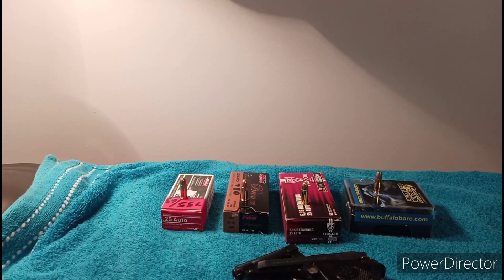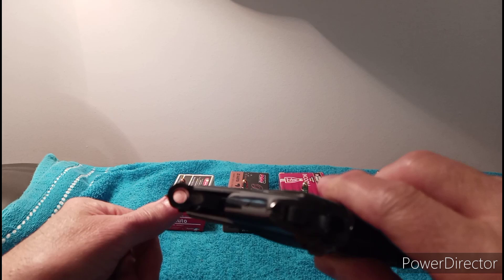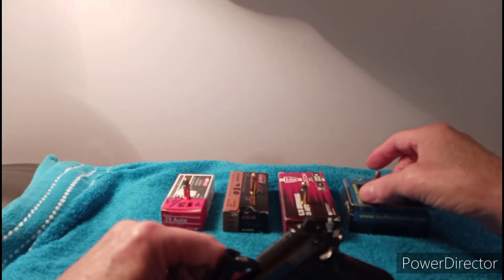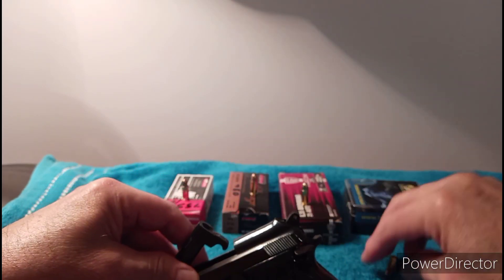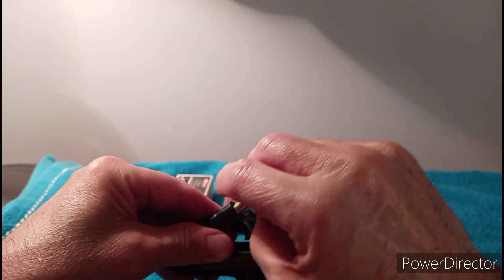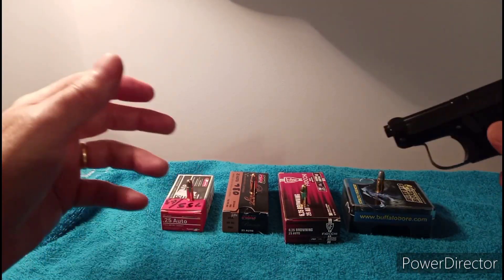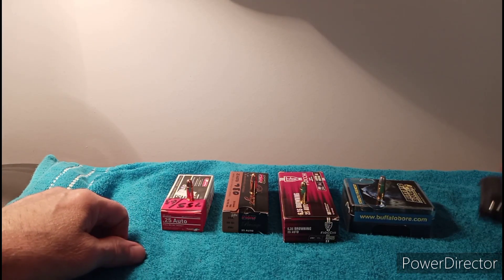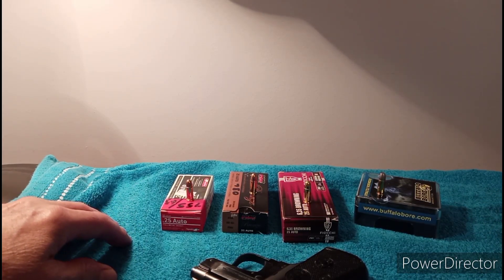Beretta 950 BS Jetfire WARNING:AMMO CONCERNS